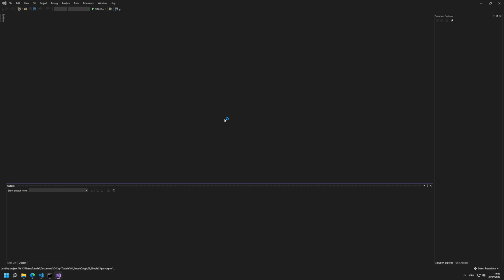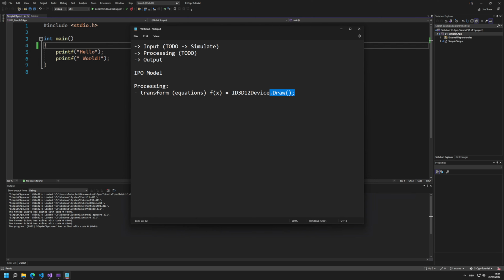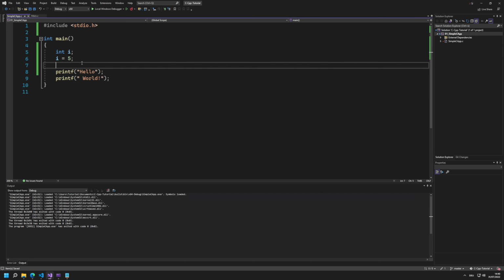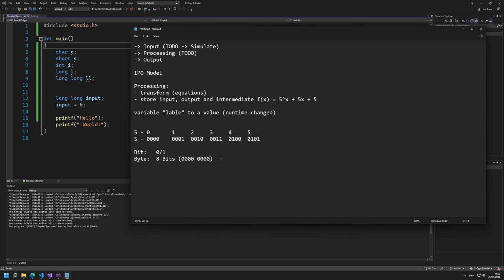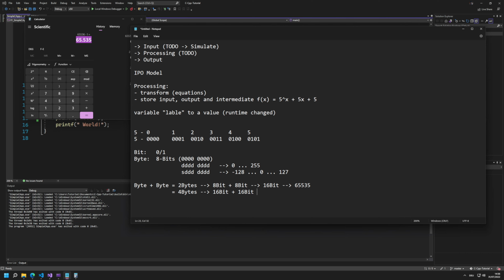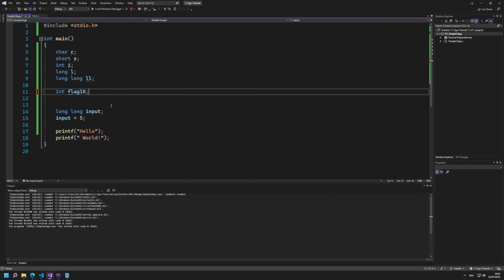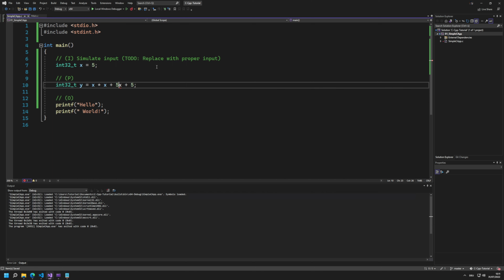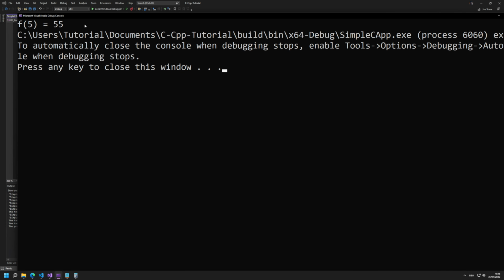0x06 - Variables & Types | C/C++ Beginners Tutorial